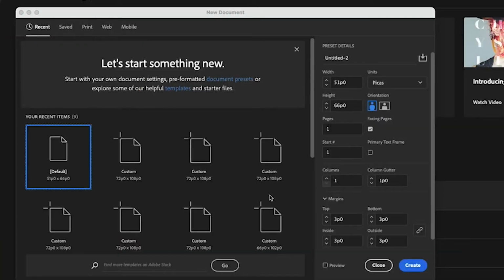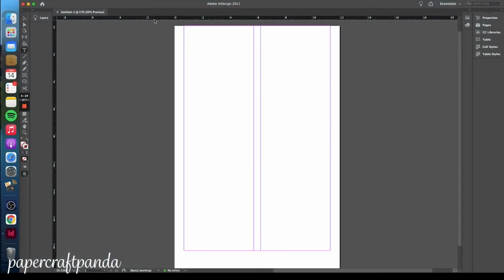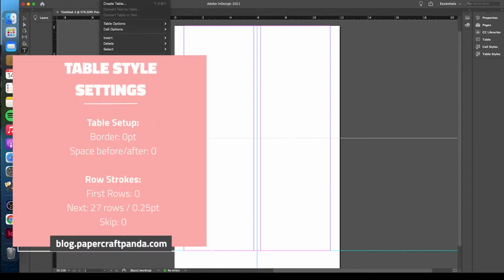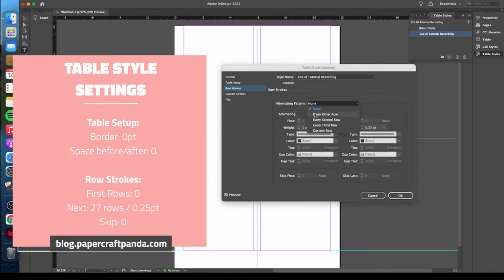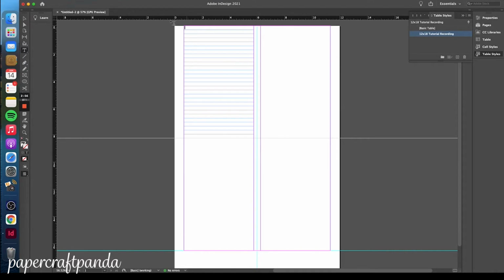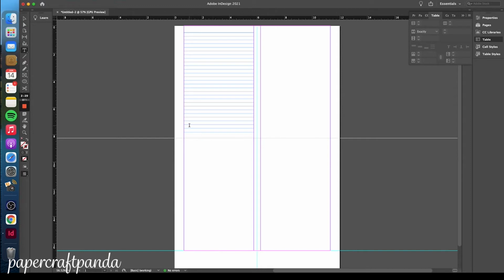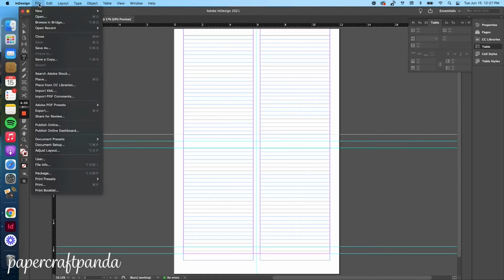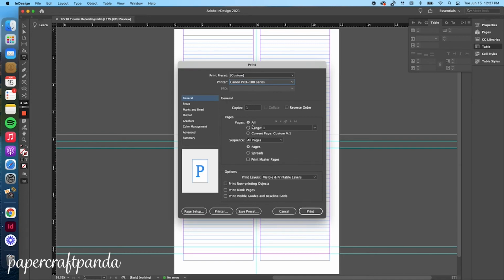Bookbinding Tutorial | How to Make a Lined Paper Template Using Adobe Indesign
Are you a bookbinder looking for lined paper wide enough to be folded down into sections or signatures? I'm unable to find any commercial printers who make this on demand, so I taught myself how to create a 12x18 lined paper template.

In this video, I teach you how to create the same template with Adobe InDesign, but the approach and measurements can be applied to any similar program (i.e Microsoft Word), so feel free to use the specs elsewhere.

• Free downloadable lined paper templates
: Paperkit.Net
• Free lined paper generator: MathPolate.Com

ETSY SELLERS

• (US) Nicole Nikolas

• (UK) Bookshell

MAIL
Papercraftpanda
Kingston, WA 98346
USA